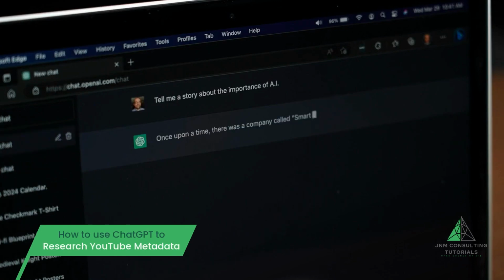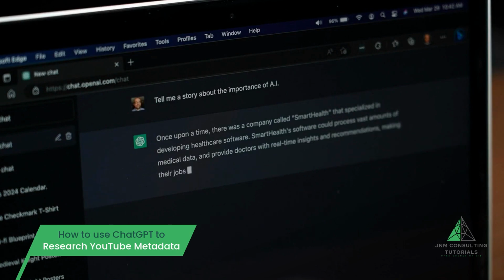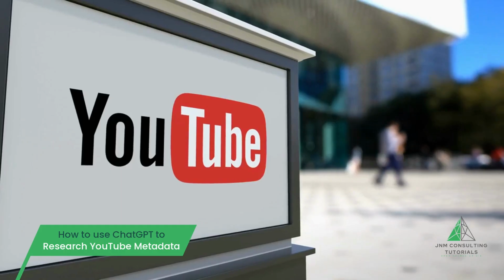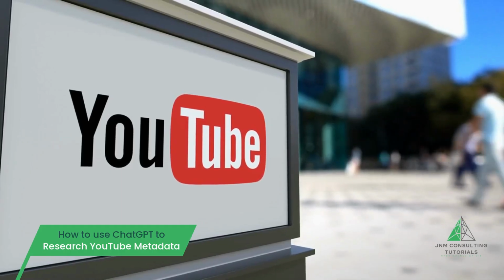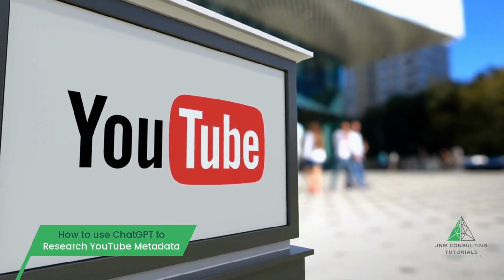How to Automate YouTube Metadata Research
Are you tired of manually creating metadata for your YouTube videos? With ChatGPT, you can automate the process and save time! In this step-by-step guide, we'll show you how to use ChatGPT to generate titles, descriptions, and tags for your videos. Say goodbye to the tedious task of metadata creation and hello to a more efficient workflow!